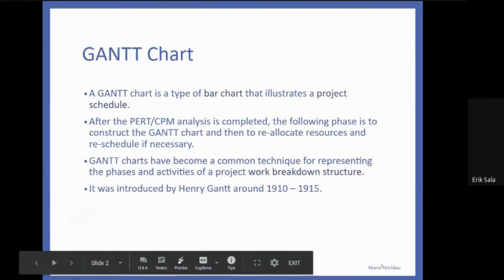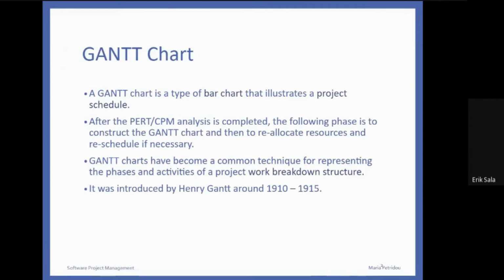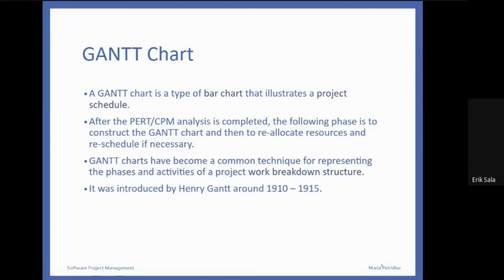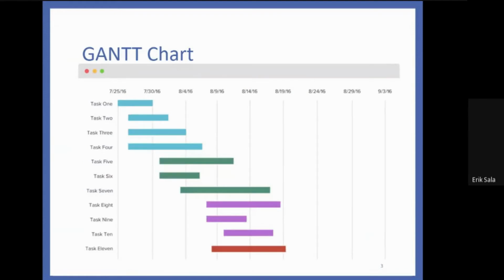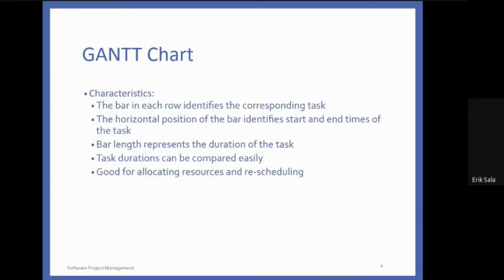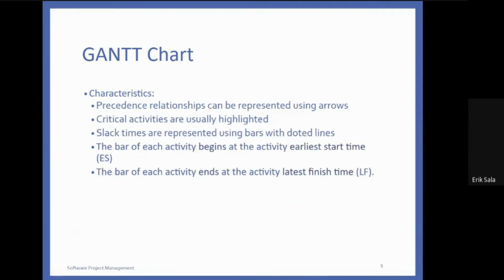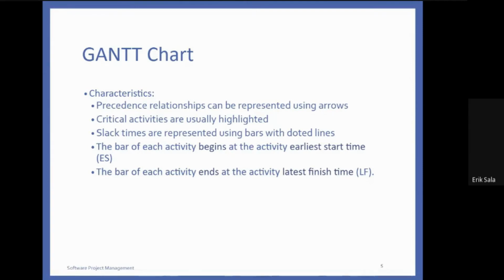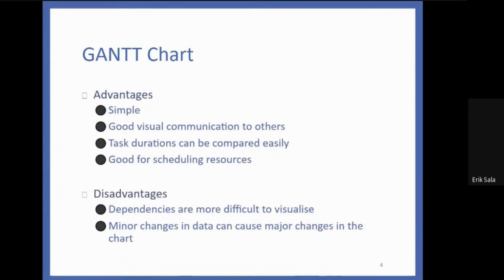ICT 282 - GANTT CHARTS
Excuse the quality of the video.